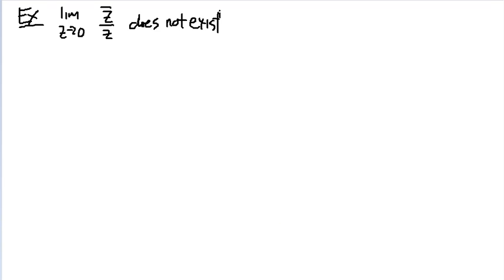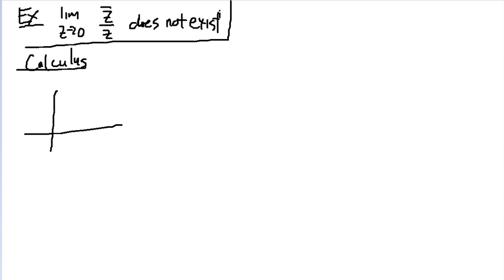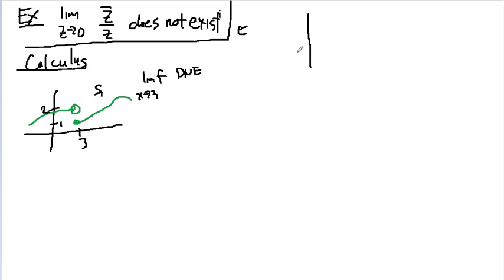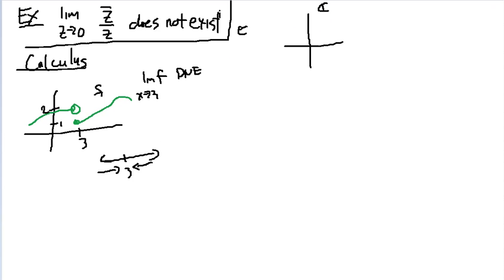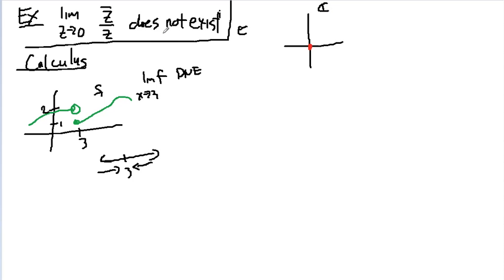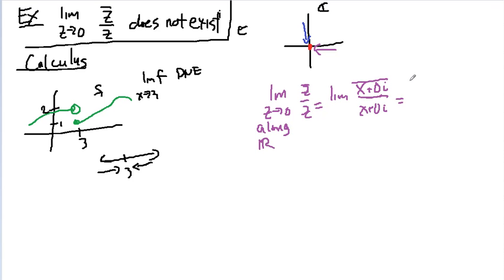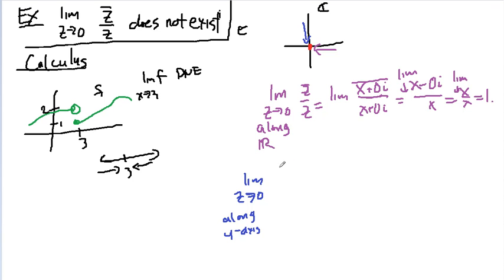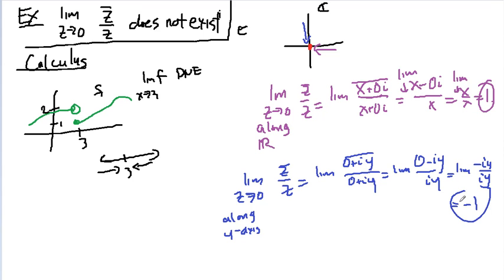Complex Analysis Limit Example